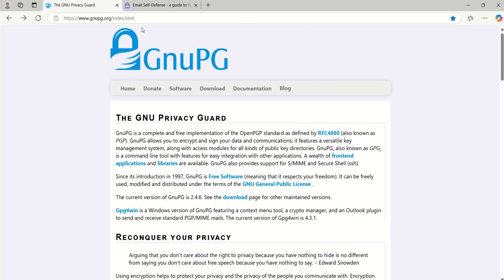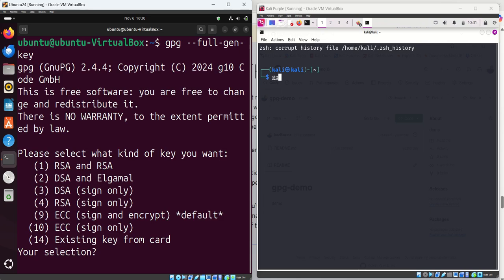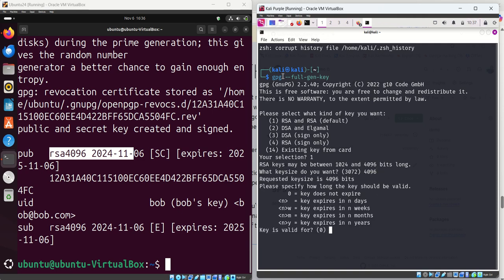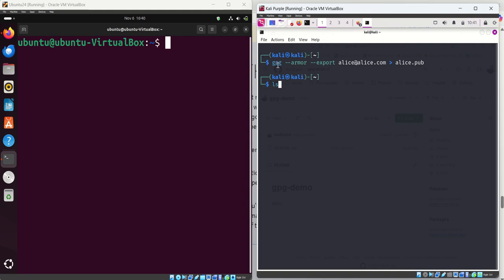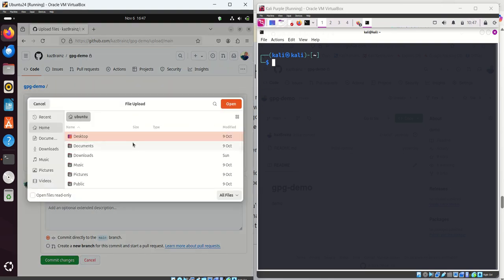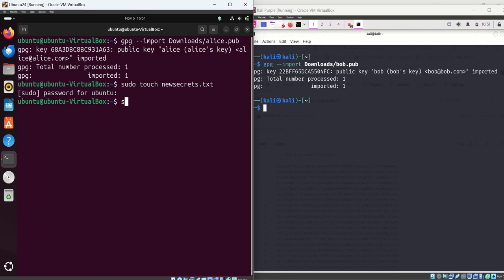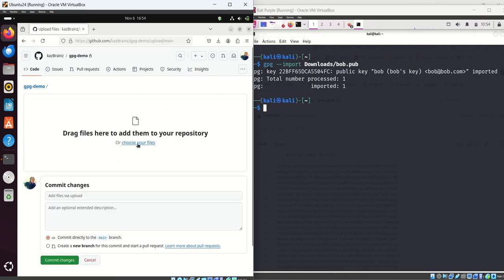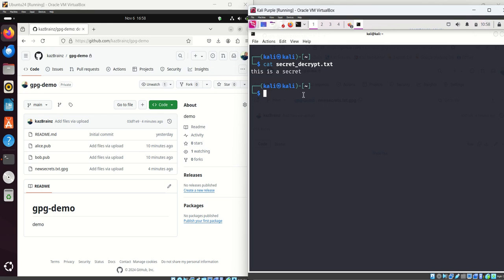How To Use GPG for Encryption & Decryption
The Pretty Good Privacy (PGP) uses combination of secure encryption algorithms to secure your data and communications. The free version of OpenPGP is the GnuGP (GPG).

In this tutorial, I demonstrated the use of GPG to encrypt and decrypt confidential messages.